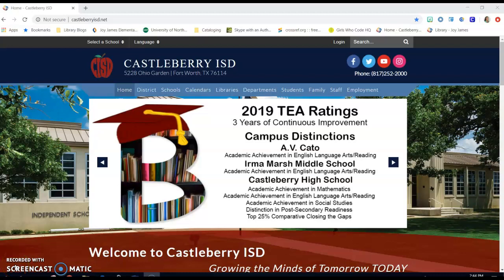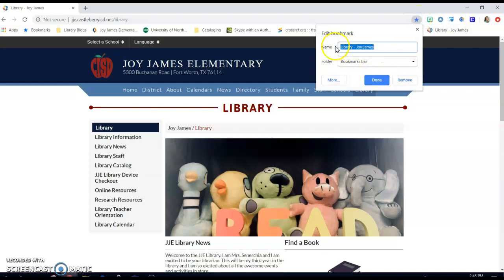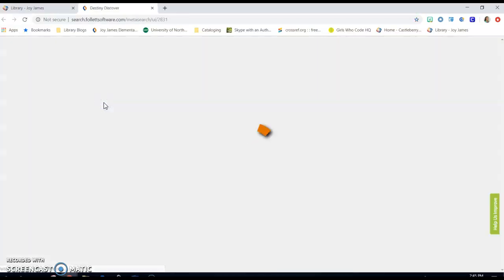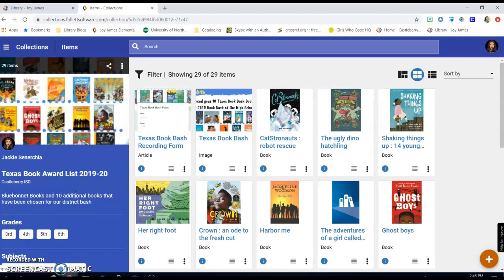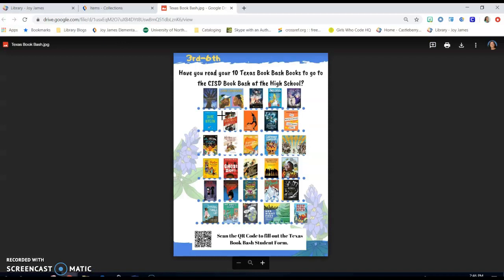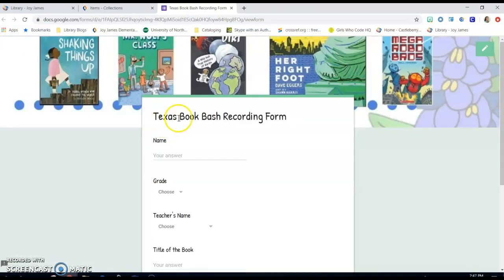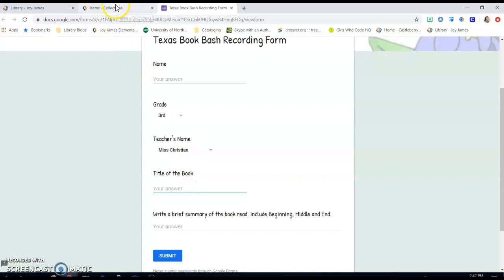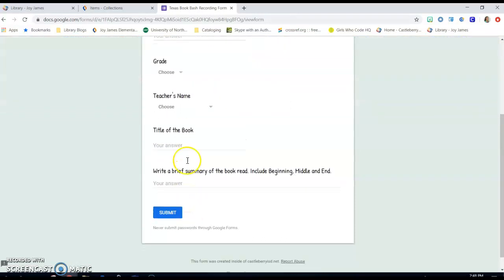Texas Book Bash Student Recording Tutorial